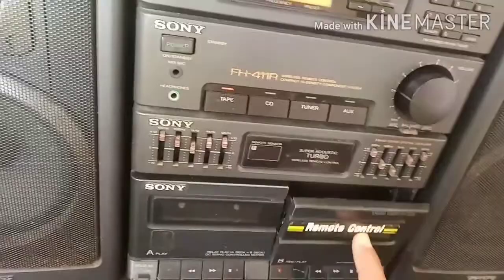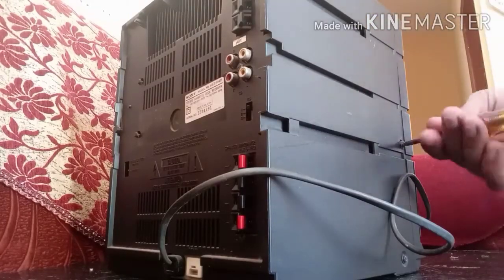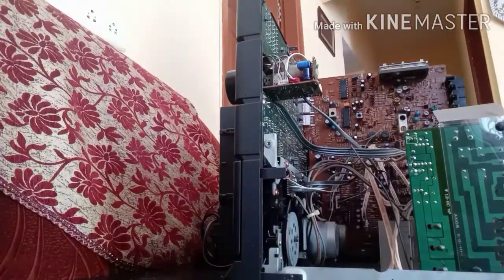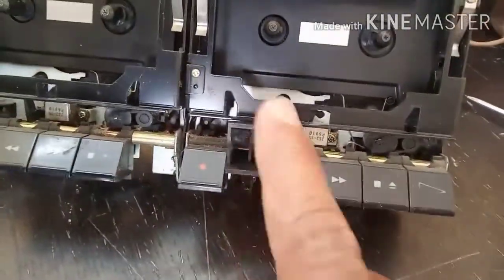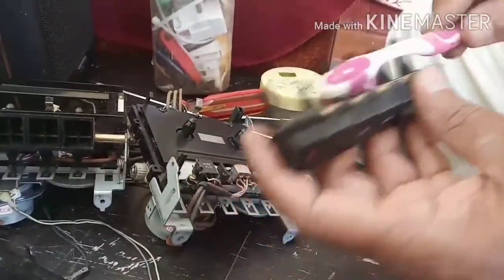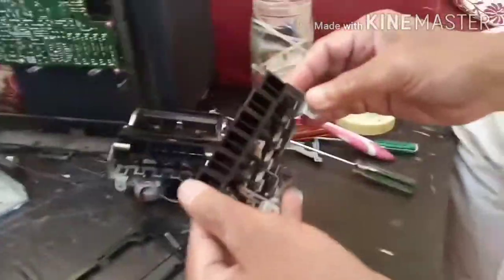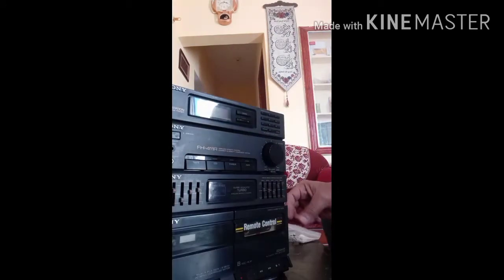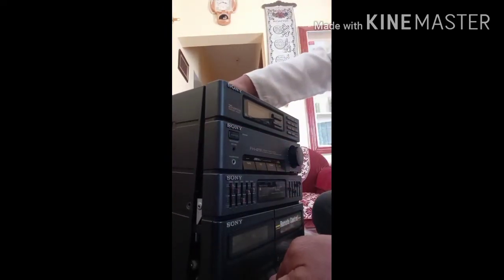Sony Double Cassette Deck Repair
Dear friends  !

In this video I have shown how to repair Sony Double Cassette deck.  It's basically mechanical repair as one side Play Button is broken.. Since spare parts are not available I did some alteration.. I replaced Play button with Pause button.  hope you like the video..